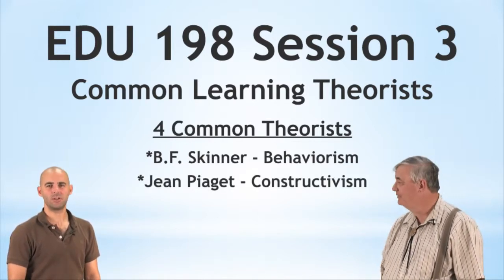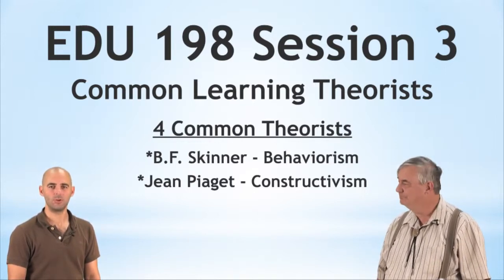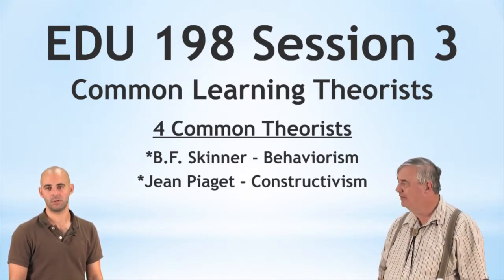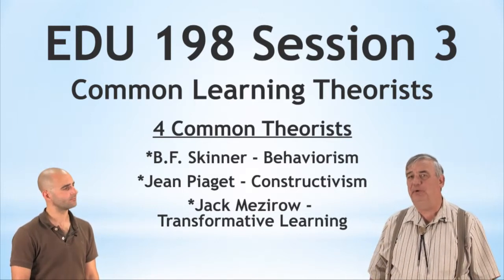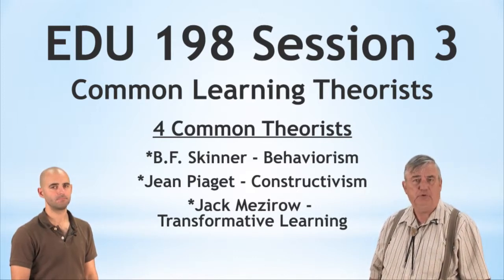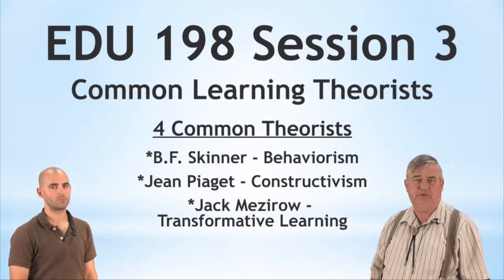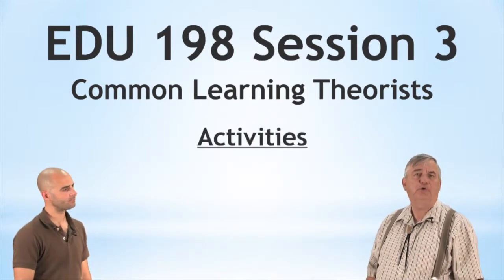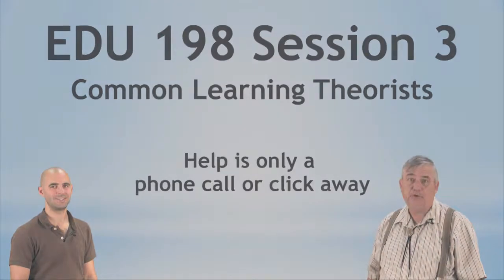EDU 198: Common Learning Theorists